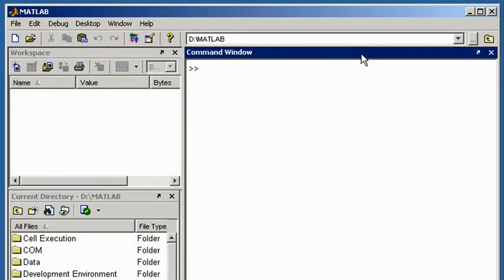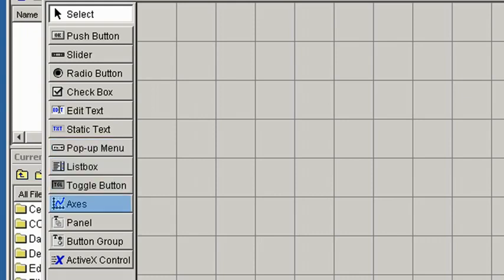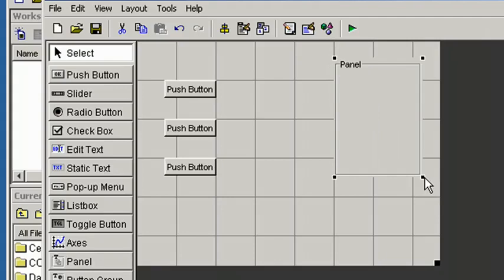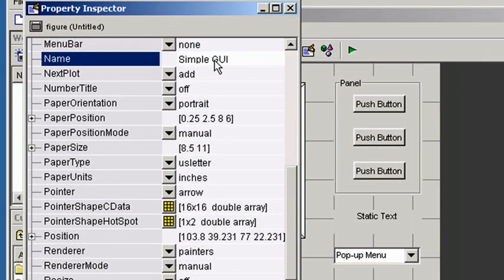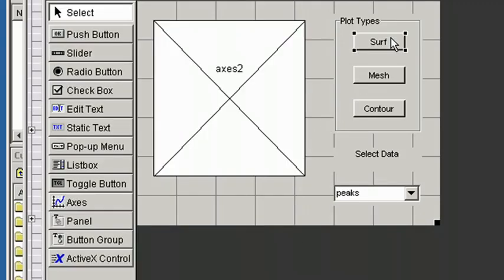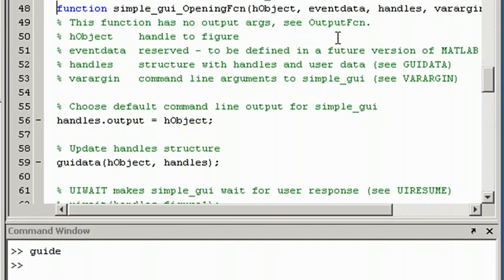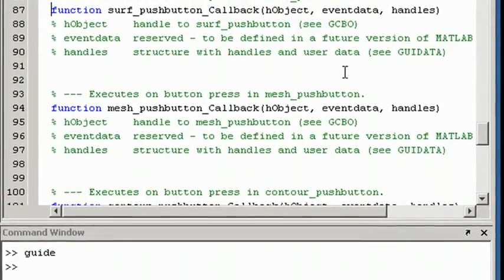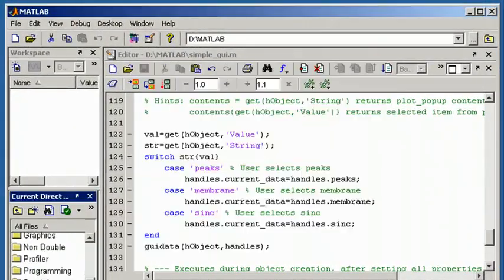MATLAB GUI Creating A Graphical User Interface with MATLAB ماتلاب جرافيك يوزر انترفيس